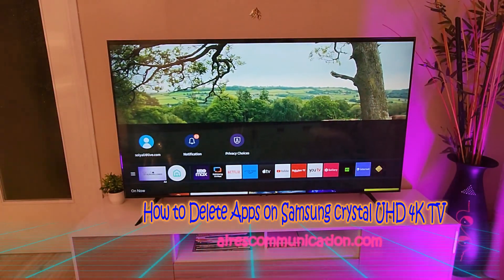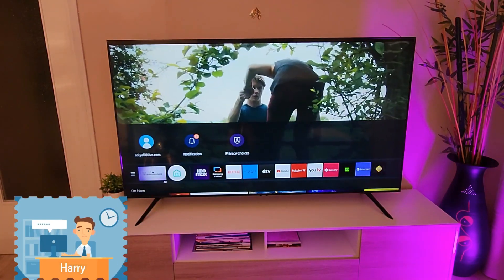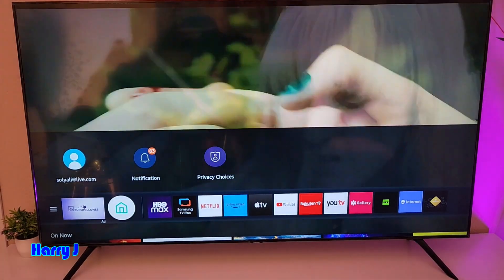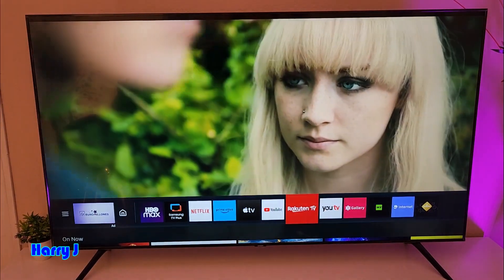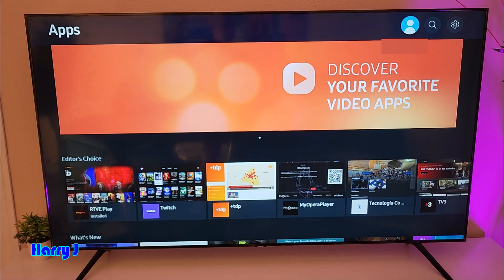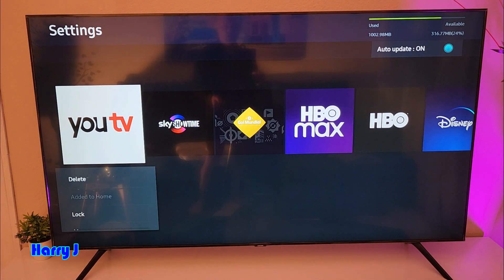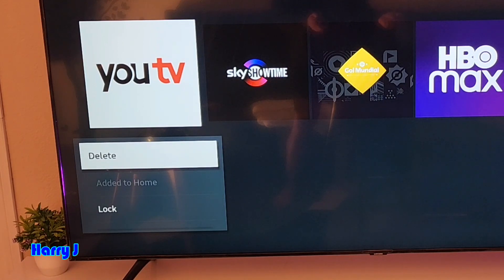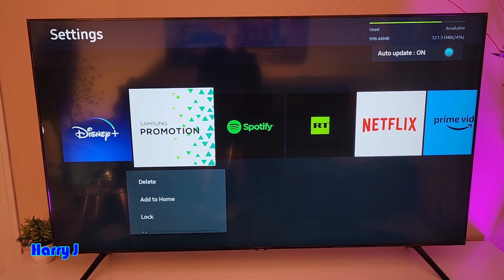Step-by-Step Guide: How to Delete Apps on Samsung Crystal UHD 4K TV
Description: Is your Samsung Crystal UHD 4K TV cluttered with unwanted or unused apps? No worries! In this tutorial, we'll show you the easy and straightforward steps to delete apps from your Samsung Crystal UHD 4K TV. Whether you want to free up storage space or remove apps you no longer need, our step-by-step guide will walk you through the process. Say goodbye to app clutter and optimize your TV experience. Watch now and learn how to delete apps on your Samsung Crystal UHD 4K TV!

Key points covered in the video:

Introduction to app deletion on Samsung Crystal UHD 4K TV
Navigating to the Apps section on the TV
Selecting the app you want to delete
Accessing the app options menu
Choosing the "Delete" or "Uninstall" option
Confirming the deletion
Removing multiple apps at once (if applicable)
Tips for managing app storage and organization

Take control of your app collection and create a personalized viewing experience!